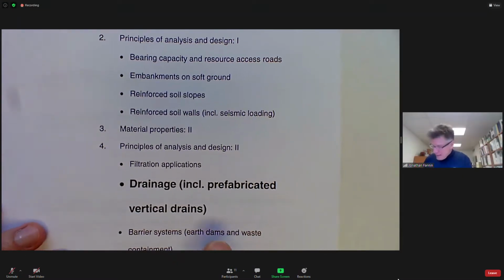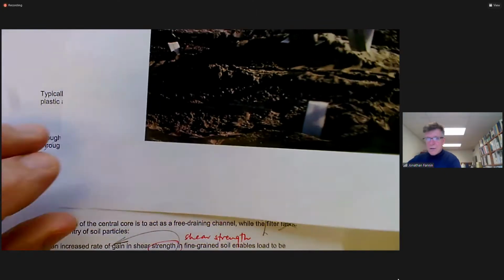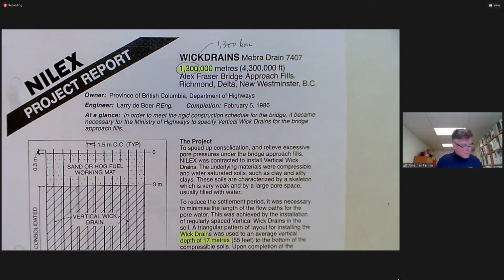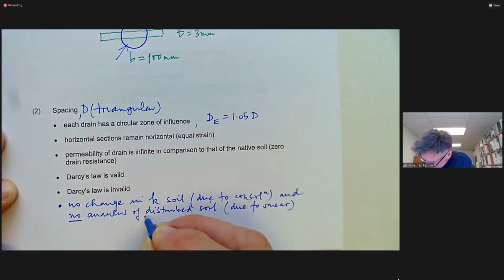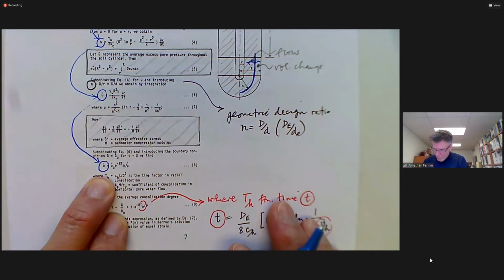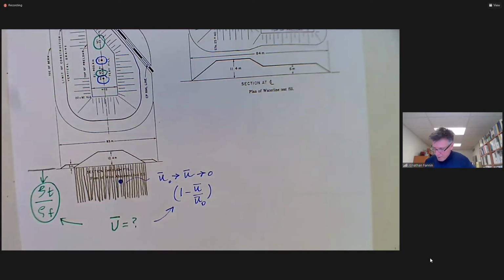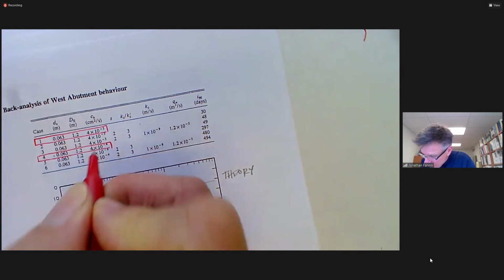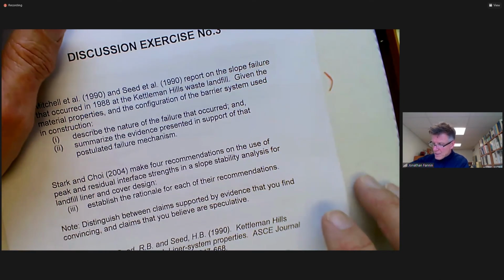Geotechnical Engineering CIVL 579 2020 11/18